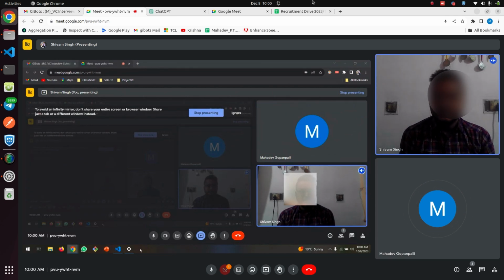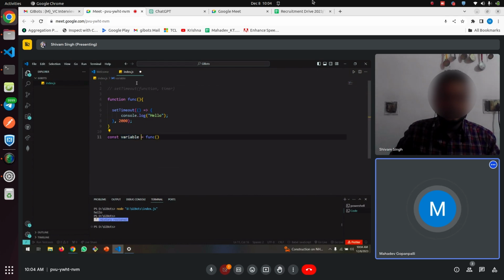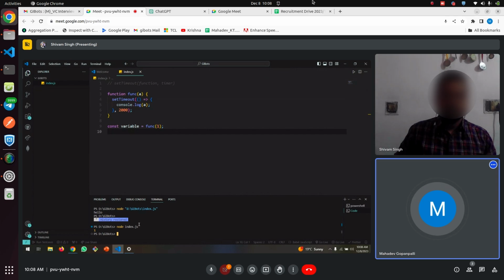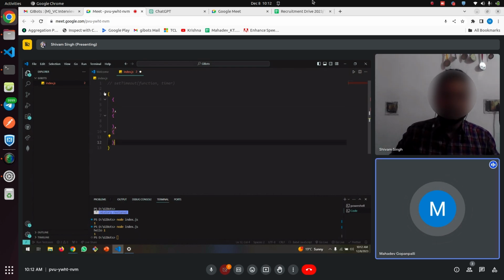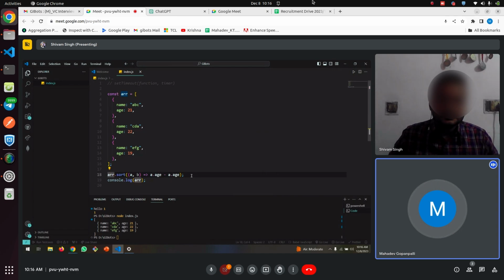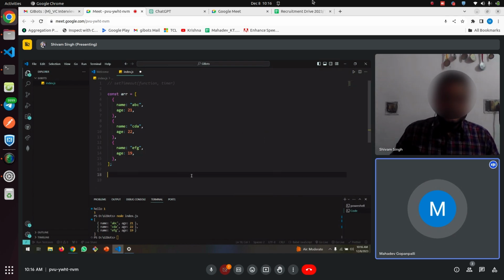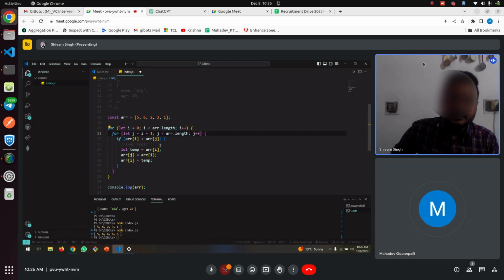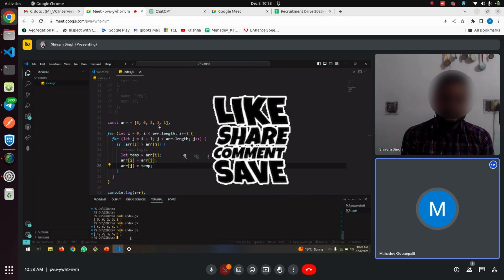JavaScript Live Interview 1 (Fresher) coding programming computerscience software #622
Please join telegram channel...

Dev19🖤